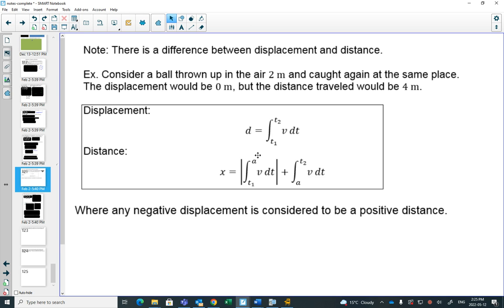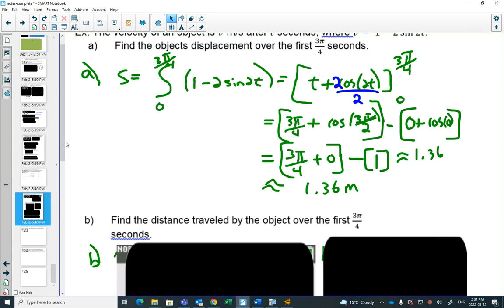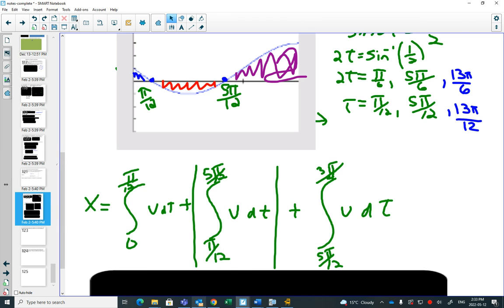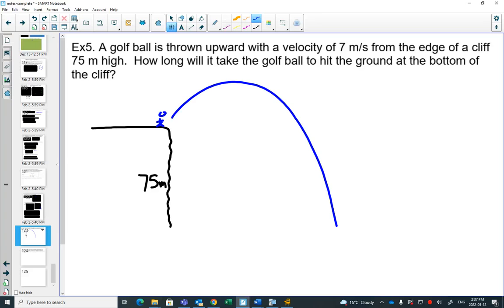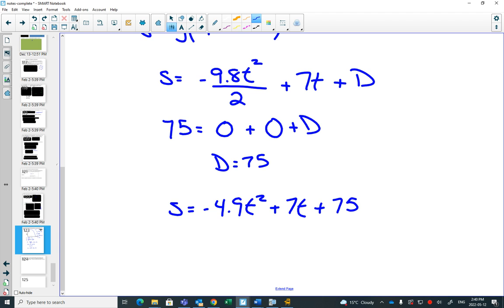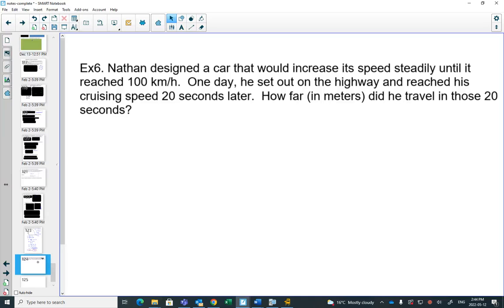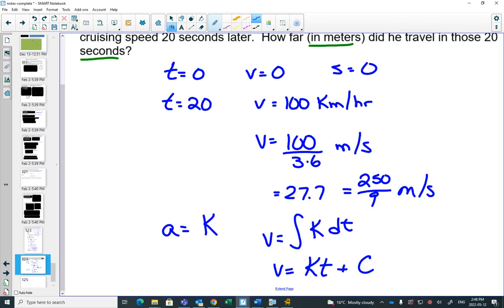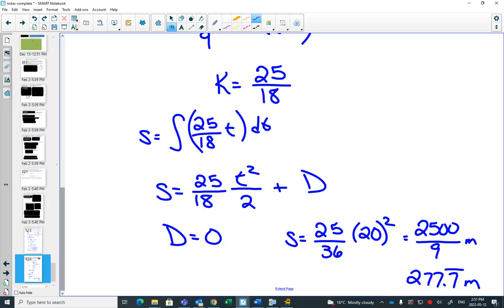MA45S Difference between Distance and Dispalcement